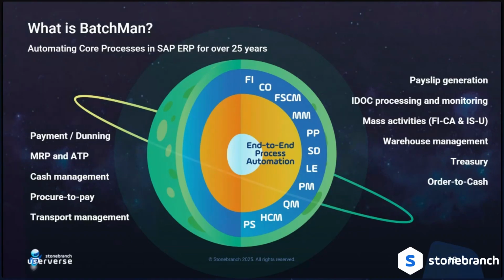How SAP Automation Works for Payment Runs, MRP & End-to-End Business Processes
How do enterprises automate complex SAP processes like payment runs, material requirements planning (MRP), and mass activities billing at scale?

In this video, we break down how modern SAP automation works across real-world business processes, and how tools like HONICO Batchman by Stonebranch help business teams automate faster, reduce errors, and improve operational efficiency.

🌍 Understanding SAP Business Processes

SAP isn’t just software—it’s a complete business process ecosystem.

From classic modules like:

◍ FI (Finance)
◍ MM (Material Management)
◍ SD (Sales & Distribution)

To modern frameworks like:

◍ Order-to-Cash (O2C)
◍ Procure-to-Pay (P2P)

Everything in SAP revolves around business workflows, stakeholders, and outcomes.

🚀 The Shift to Business-Led Automation

Today, automation is no longer just for IT.

With the rise of citizen development, business teams are:

◍ Automating their own workflows
◍ Monitoring operations in real time
◍ Responding faster to business changes

This is where SAP automation tools like Batchman come in, enabling end-to-end process automation tailored to business needs.

Real SAP Automation Use Cases

💳 Payment Runs Automation (FI, HR, Treasury)

Payment runs are multi-step, high-risk processes involving:

◍ Payroll payments
◍ Vendor payments (Procure-to-Pay)
◍ Treasury and banking workflows
◍ External systems and file transfers

Automation ensures:
✔ Accuracy across systems
✔ Faster execution
✔ Reduced manual intervention

🏭 Material Requirements Planning (MRP Automation)

For manufacturing companies, MRP is mission-critical.

It handles:

◍ Inventory planning
◍ Supplier ordering
◍ Production scheduling
◍ ATP (Available-to-Promise) checks

MRP automation enables:
✔ Real-time adjustments to demand
✔ Faster response to large orders
✔ Optimized supply chain execution

⚡ Mass Activity Automation (Utilities, Telecom, Energy)

Industries like energy and telecom rely on large-scale batch processing, including:

◍ Billing and invoicing runs
◍ End-of-month processing
◍ High-volume print and distribution jobs

These processes require:
✔ Parallel execution at scale
✔ Error handling and reprocessing
✔ Precise timing and resource management

🔑 Why SAP Automation Matters

Automating SAP workflows helps organizations:

◍ Reduce manual workload and errors
◍ Improve process reliability and consistency
◍ Scale operations across global systems
◍ Enable faster decision-making

This is enterprise workload automation designed for modern business environments.

This video is ideal for:

◍ SAP consultants and administrators
◍ IT operations and DevOps teams
◍ Business process owners
◍ Enterprise automation leaders